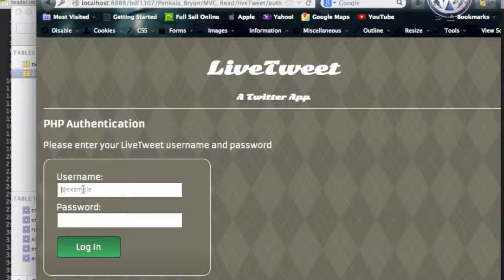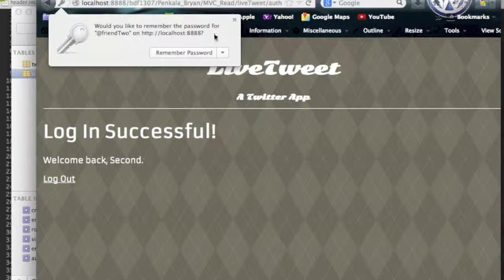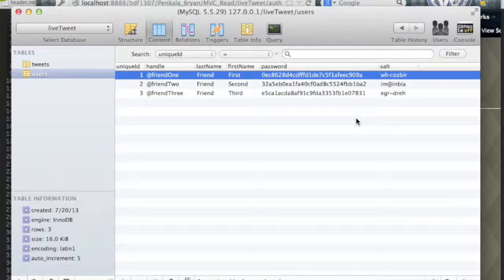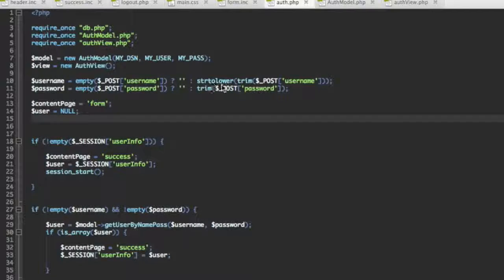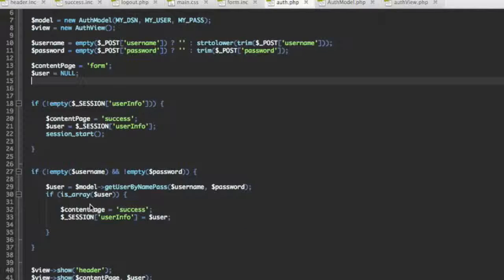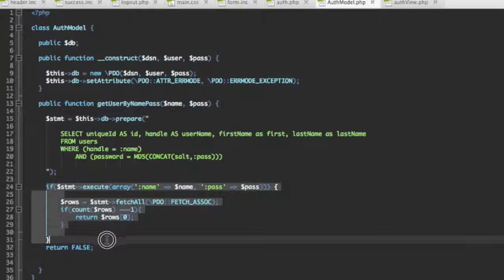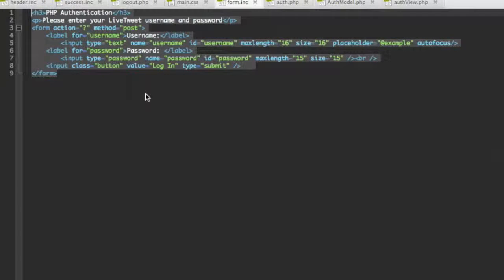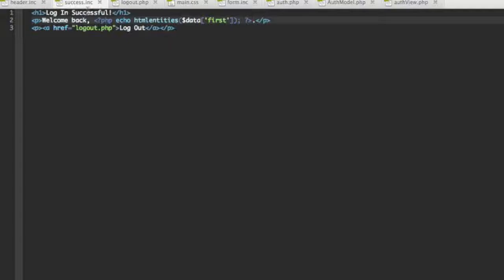MVC Log In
BDF-O